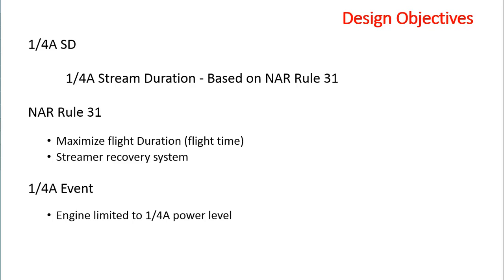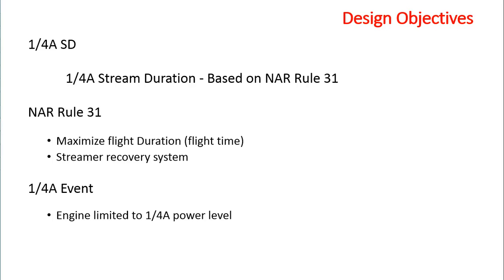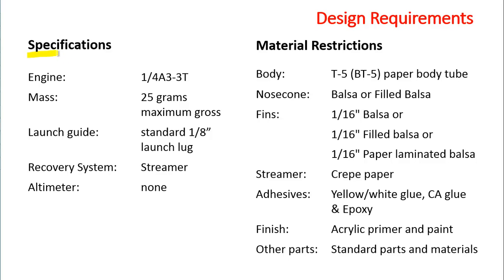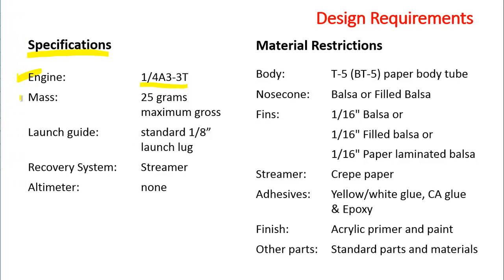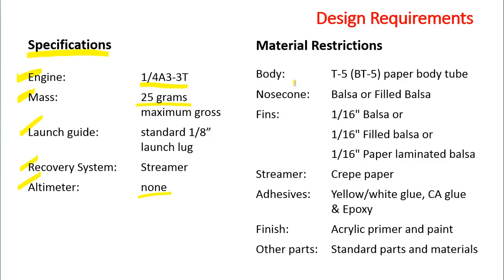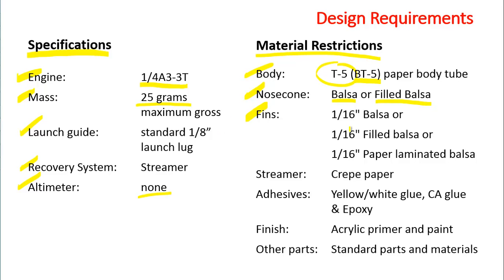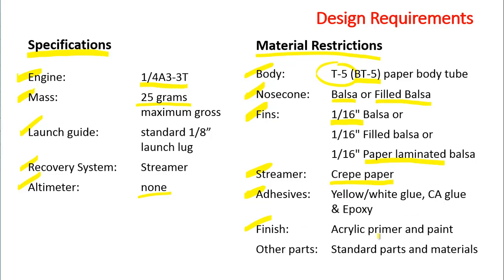Level 1 Project - 1/4A Streamer Duration Design Definition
Level 1 Project